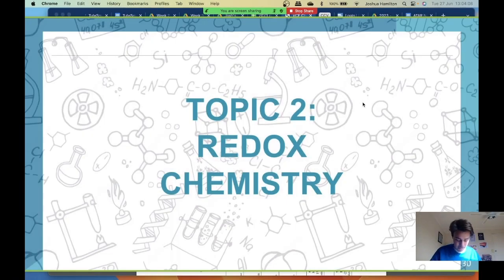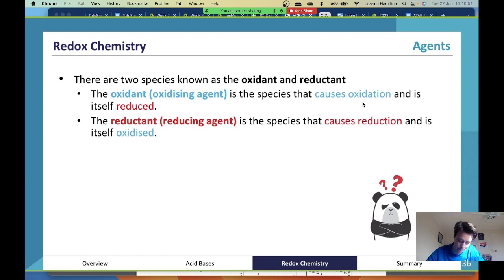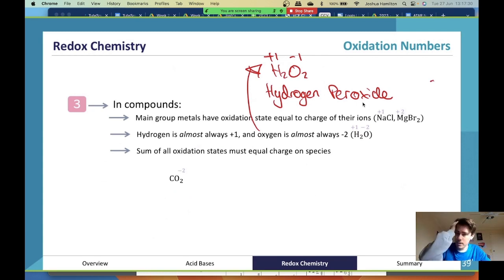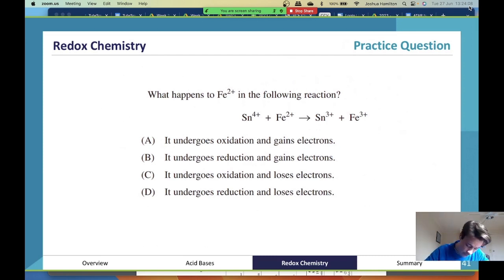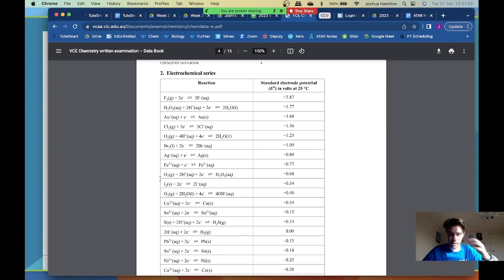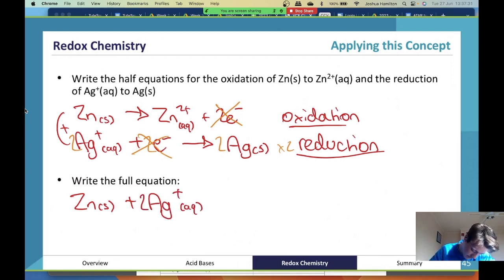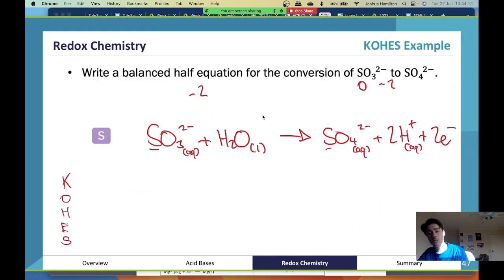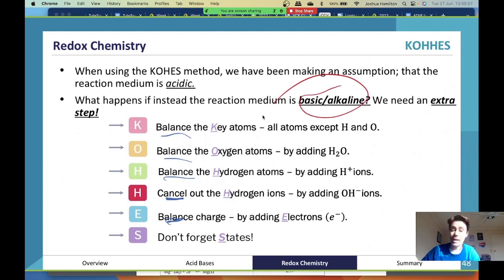Redox Chemistry | VCE Chemistry 1&2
An expert summary on Redox Chemistry for VCE Chemistry 1&2. Covers everything you need to know to ace your essays and the exam!